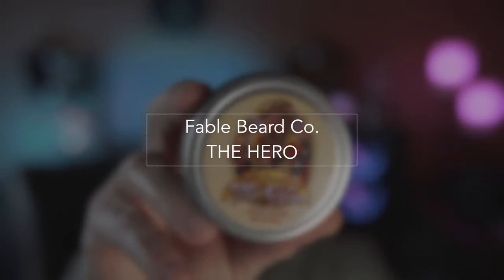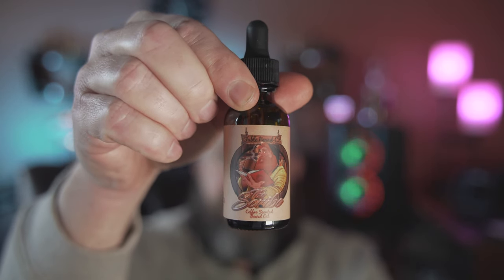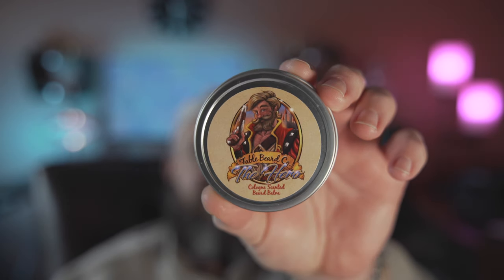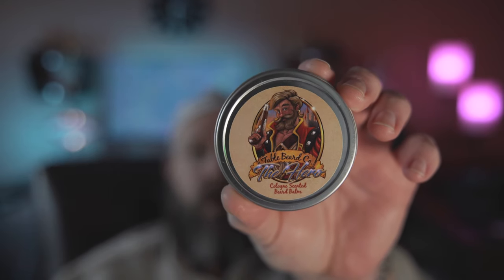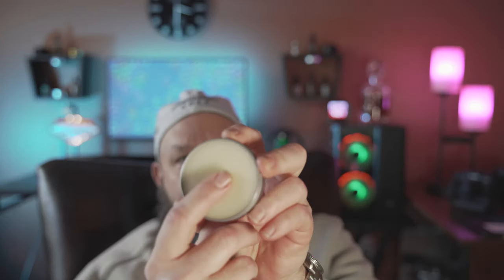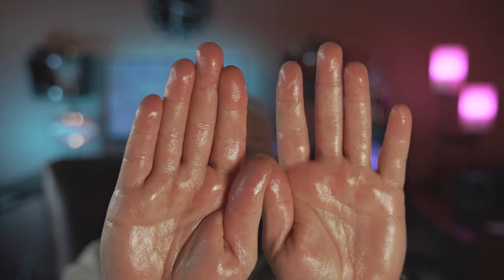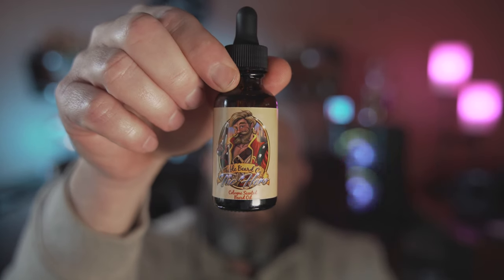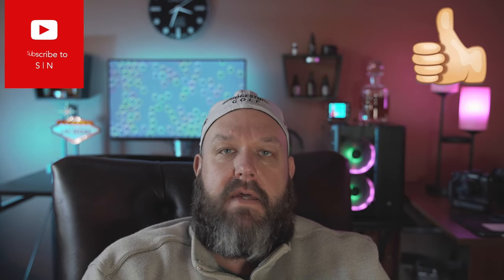HERO: Fable Beard Co & Dan C. Bearded Cologne Scent Beard Oil Beard Balm Review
I review the Hero Scent from Fable Beard Company with Dan C. Bearded. This is a great cologne scent.